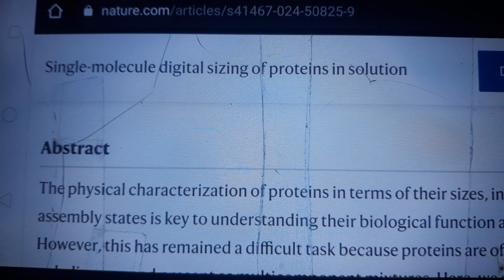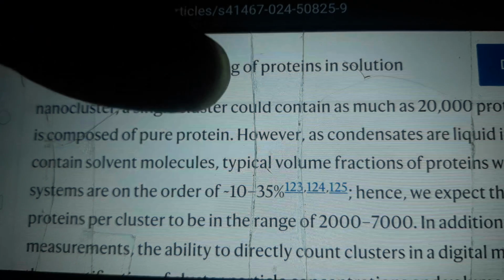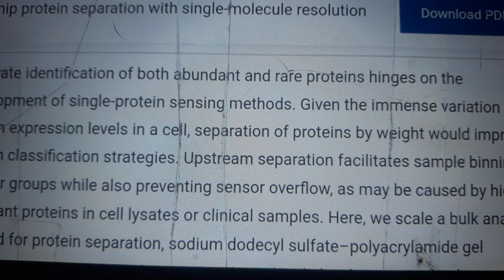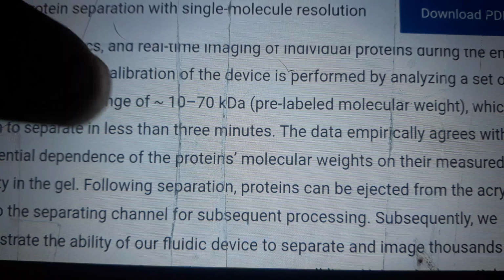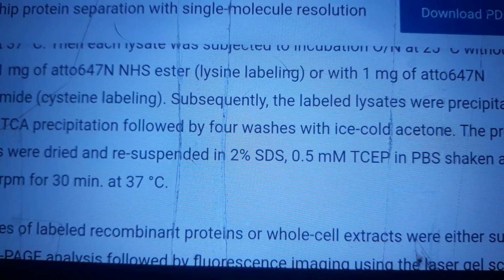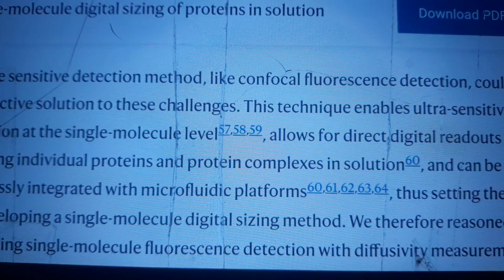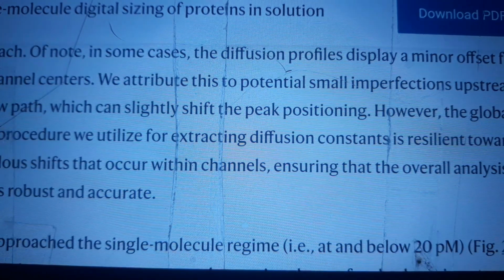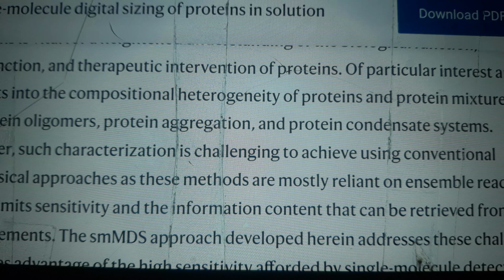AIIMS&NEET BIOLOGY &CSIR-NET LIFESCIENCES-Digital sizing of proteins .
There are a number of techniques for analyzing proteins, including:

Mass spectrometry

A technique that measures the mass-to-charge ratio of charged particles to determine their masses. It can also be used to study the elemental composition and chemical structure of a molecular sample.

Analytical ultracentrifugation (AUC)

A technique that can be used to study the size and shape of macromolecules in solution. It's particularly useful for characterizing protein aggregation and determining the native state stoichiometry.

Nanoparticle Tracking Analysis (NTA)

A technique that can be used to analyze and visualize particles such as protein aggregates in formulation. It can operate in the size range of 50 nm to 2000 nm diameter.

Protein particle sizing

A technique that can provide accurate measurement on a particle by particle basis in the size range between 50 nm and 2 μm.

Surface plasmon resonance (SPR) analysis

A technique that can be used to study protein-protein interactions and determine their equilibrium and kinetic parameters.

Circular dichroism (CD) spectroscopy

A technique that measures the differential absorption of left and right circularly polarized light. It can be used to characterize a protein's secondary structure content.